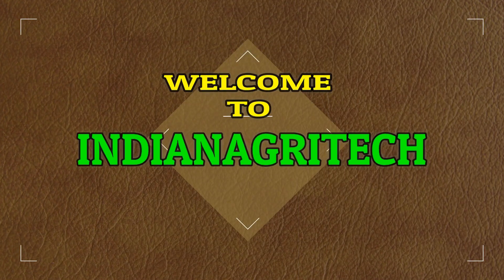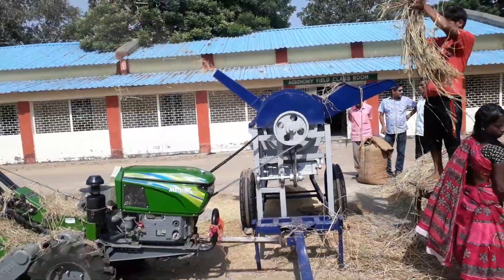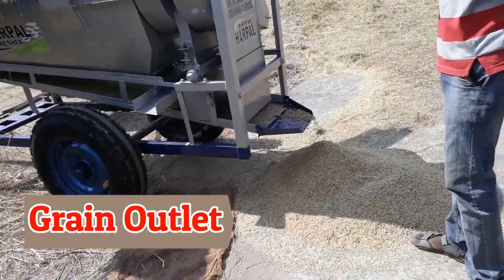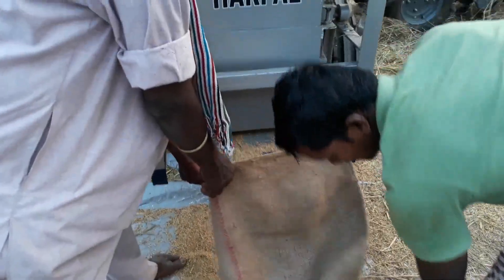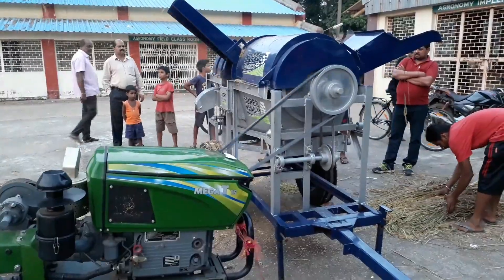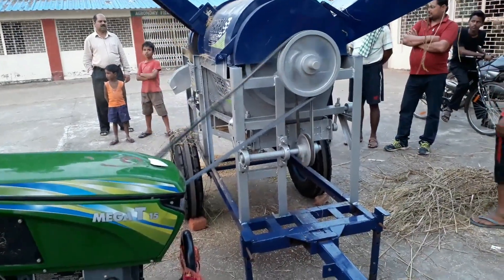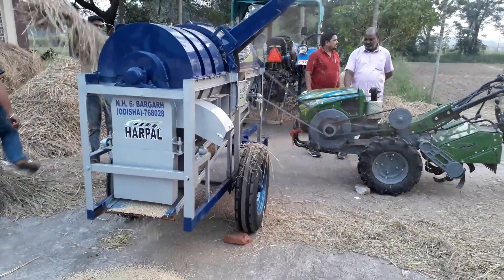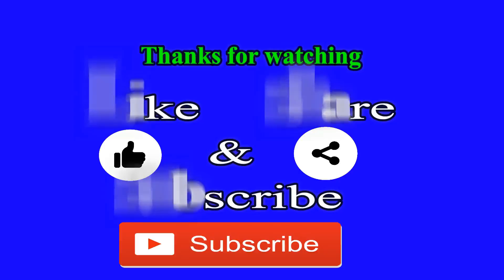Mini Paddy thresher || Power tiller operated paddy thresher in India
Modern mini power tiller operated paddy thresher.  Farmers having power tiller can take the advantages of this machine.

1st music
thanks to NCS for their support  towards new beginners